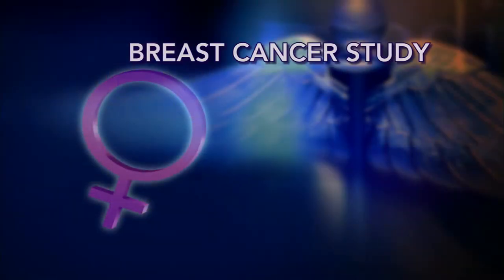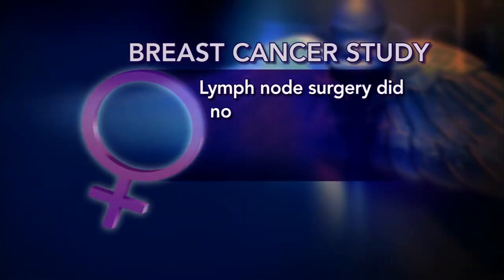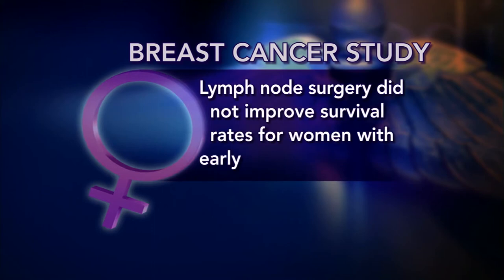'Practice-Changing' Cancer Study Shows Lymph Node Surgery May Be Unnecessary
A decades-old treatment for breast cancer does not necessarily improve survival rates in women with early stage cancer, according to a study released this week. Gwen Ifill speaks with co-author Dr. Monica Morrow, a surgical oncologist at New York's Memorial Sloan-Kettering Cancer Center.